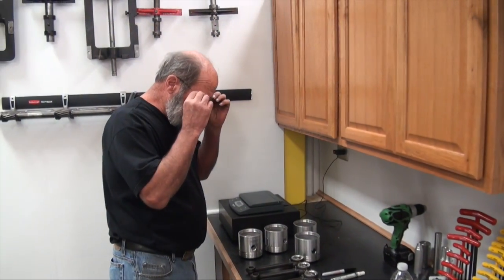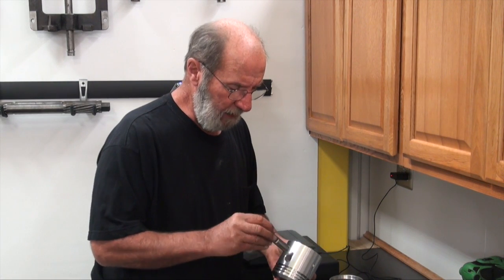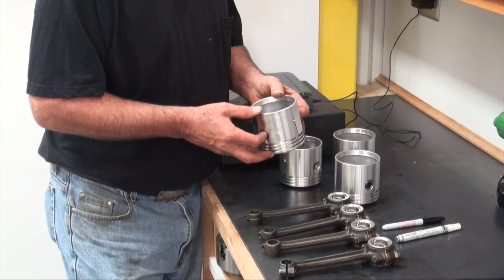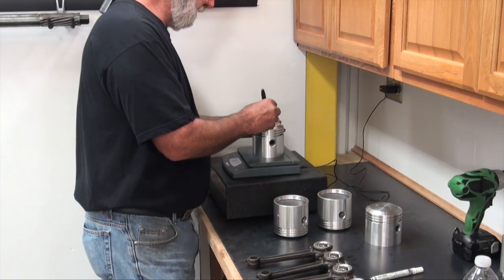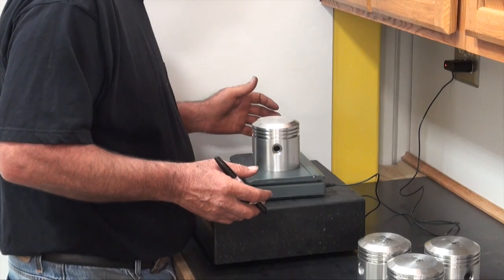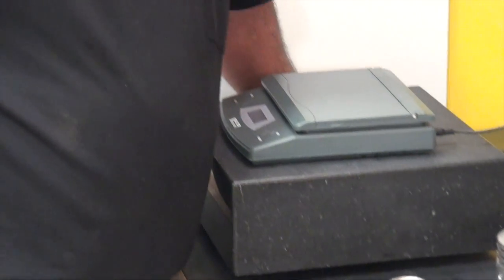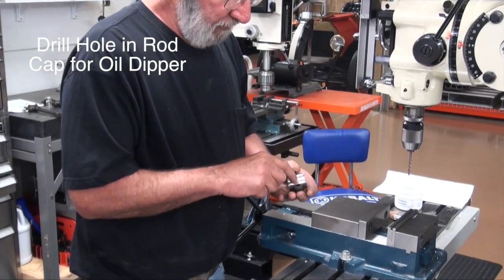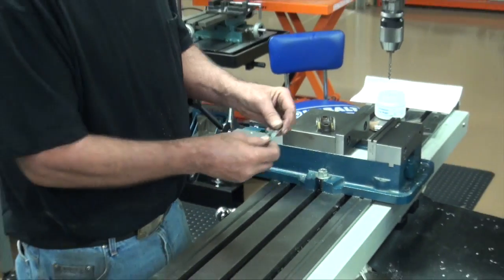Engine 24 Pistons and Rods Part 1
Model T Pistons and Rods Part 1